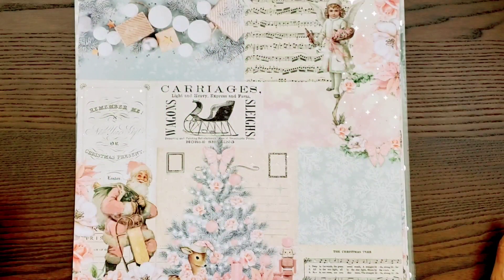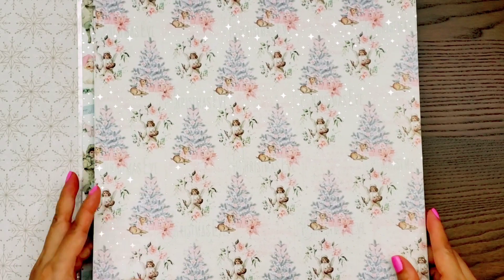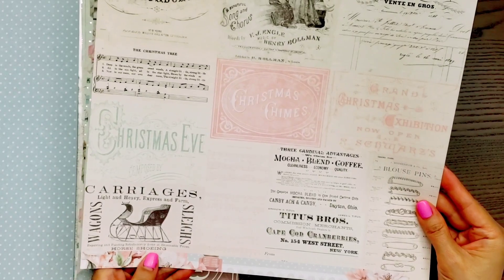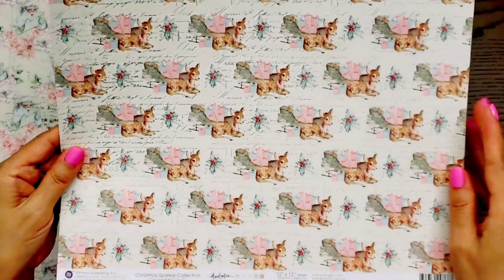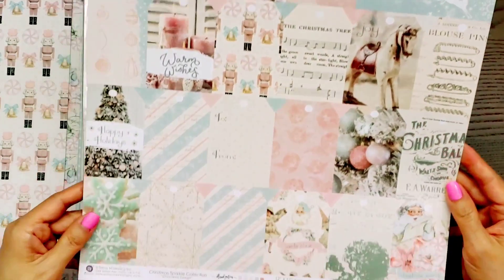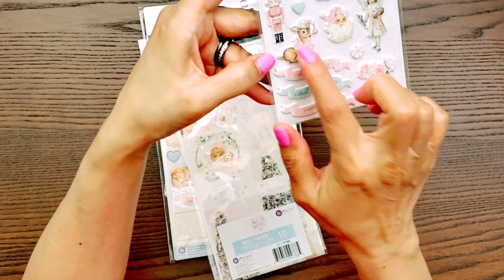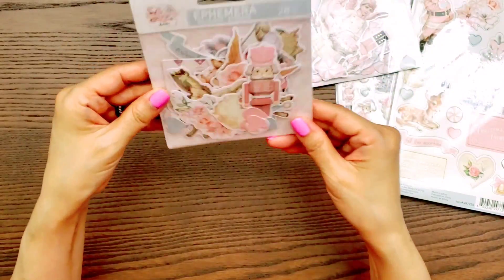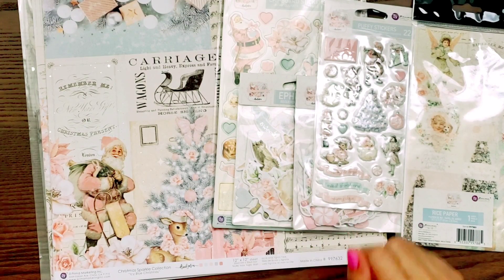New HAUL!!! Christmas Sparkle by Frank Garcia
HAPPY SHOPPING!!!